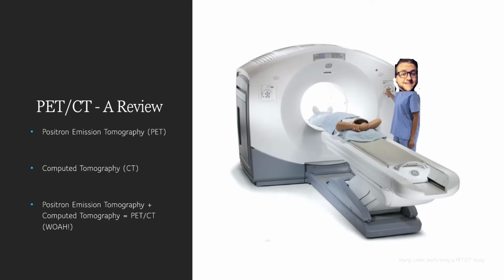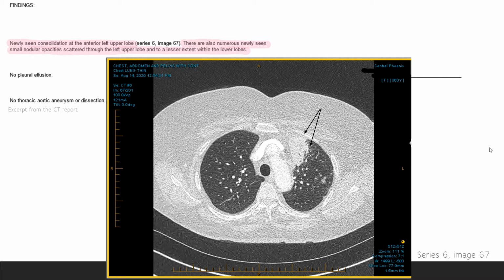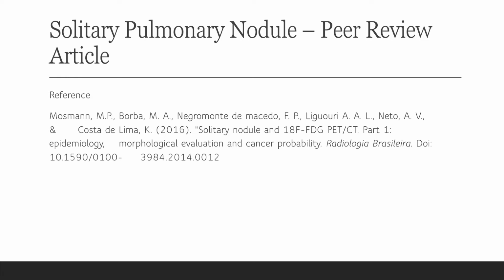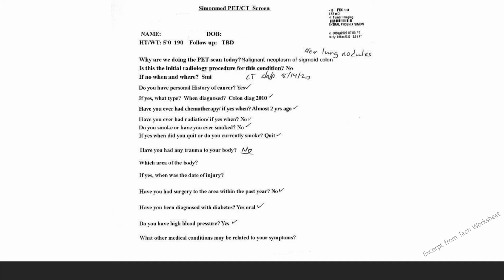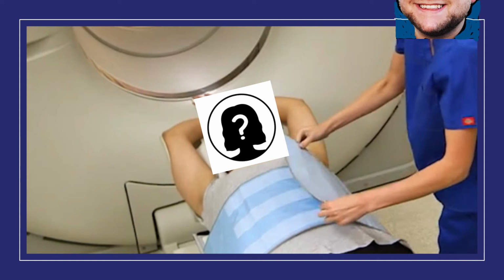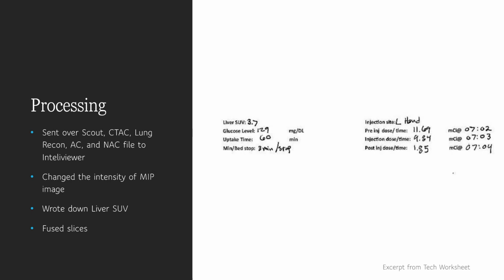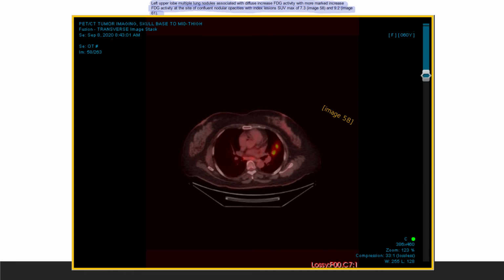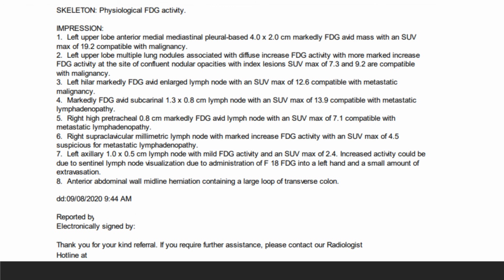Eye to Thigh PET CT Presentation MARTY LOEHR